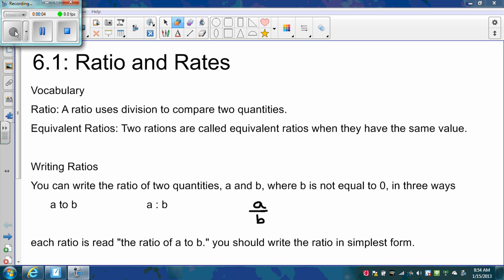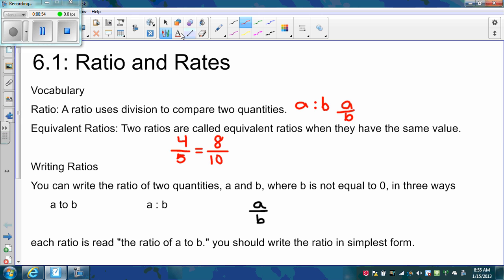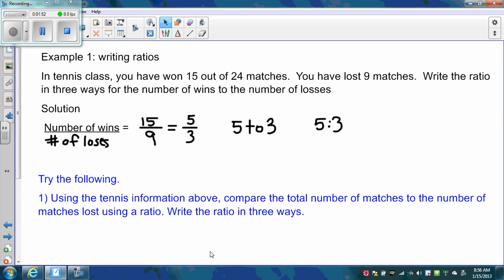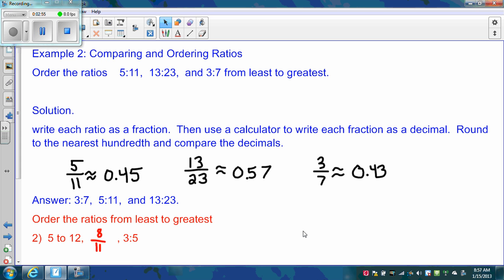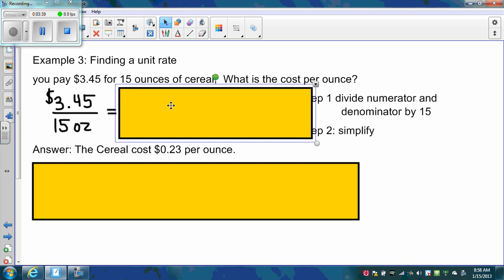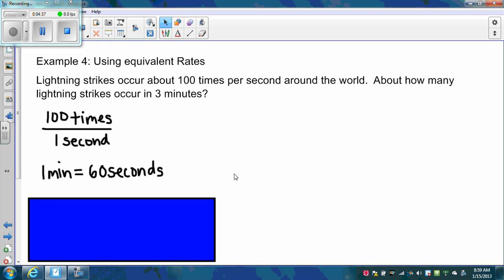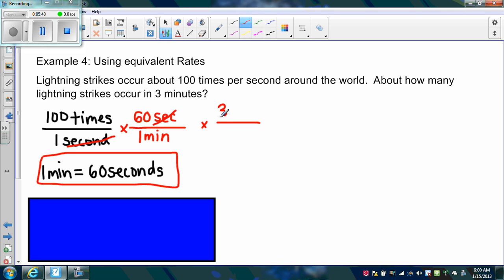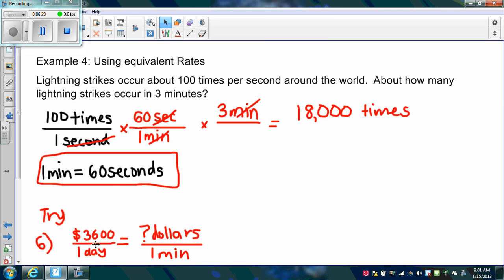6 1 ratio and rates video